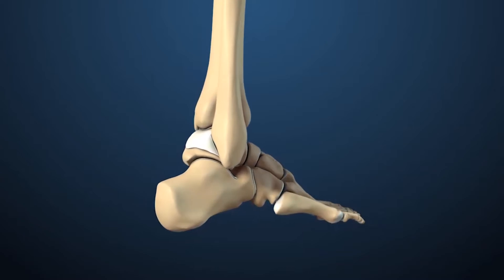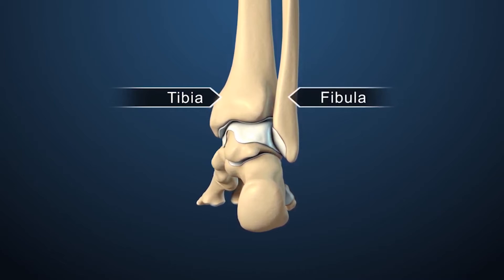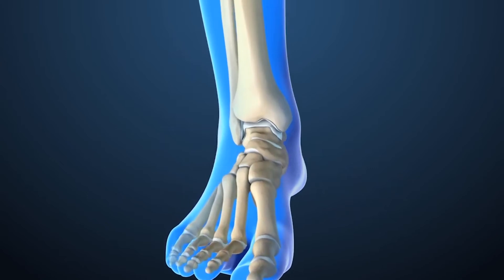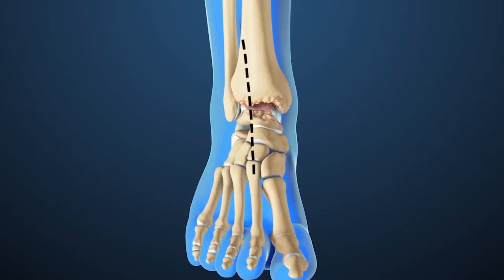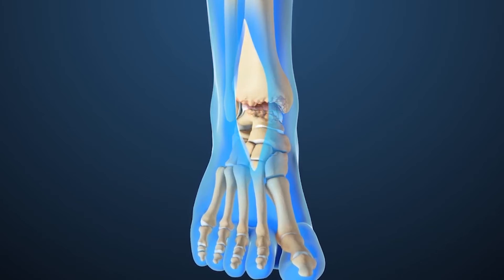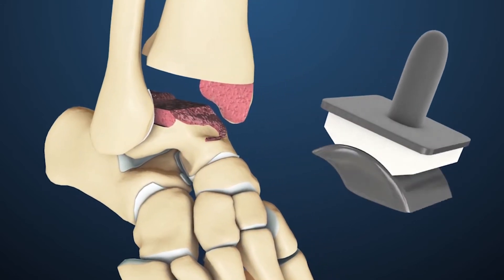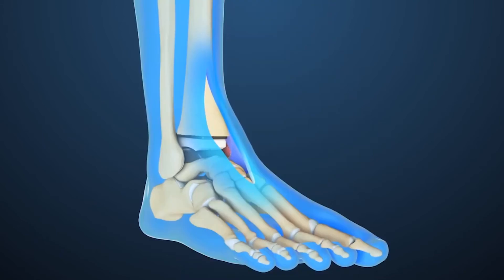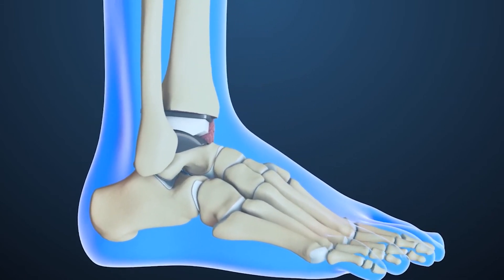Dr. Clive Woods explains ankle replacements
Ankle replacement is an option for patients who have exhausted less invasive treatment options. Orthopedic surgeon Clive Woods, MD, explains the process in this video.